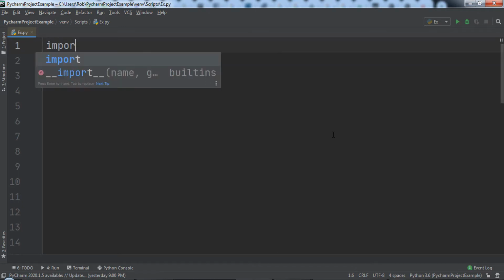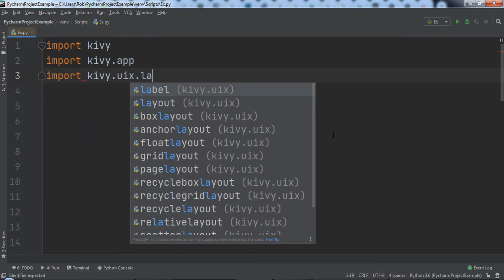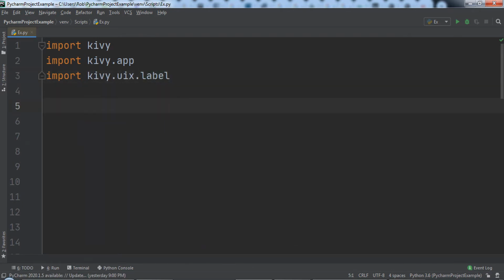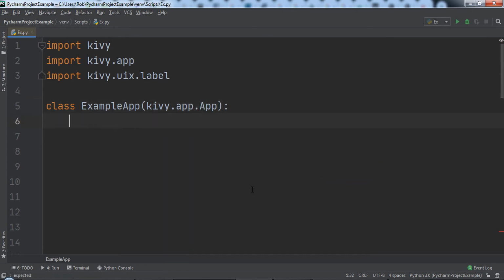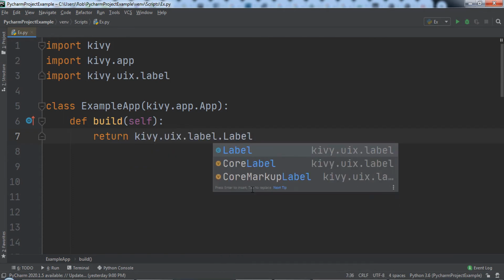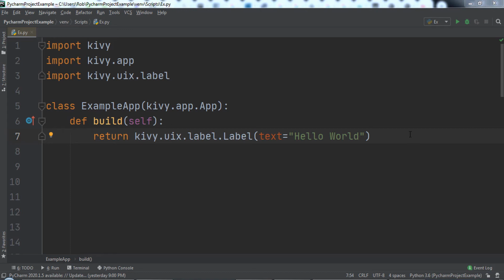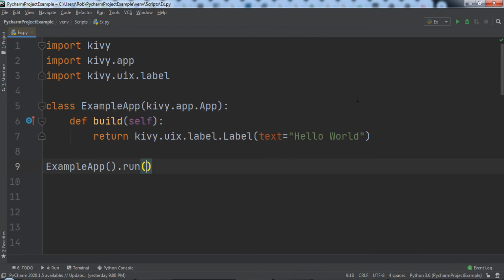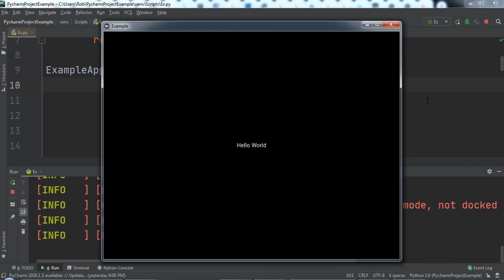Hello World in Kivy (from Complete Python Programming Course - Beginner to Expert)